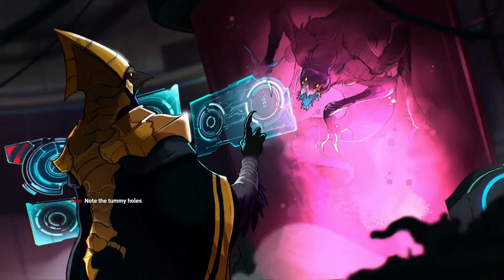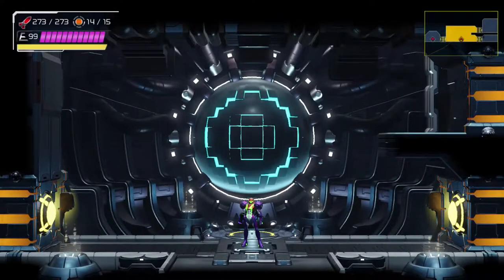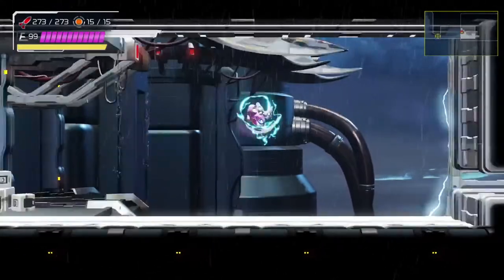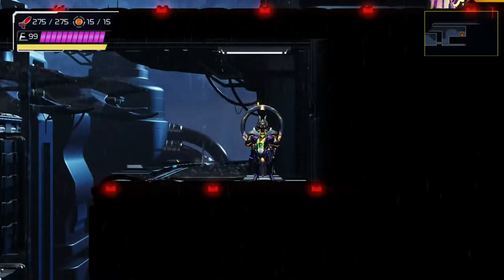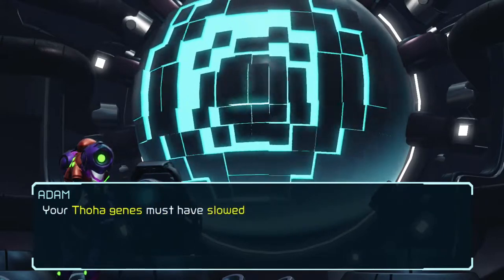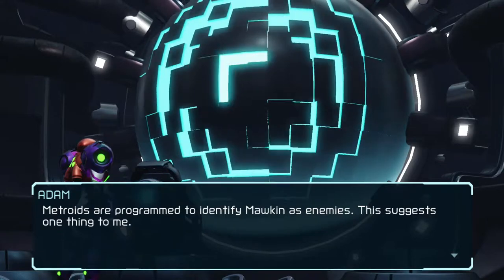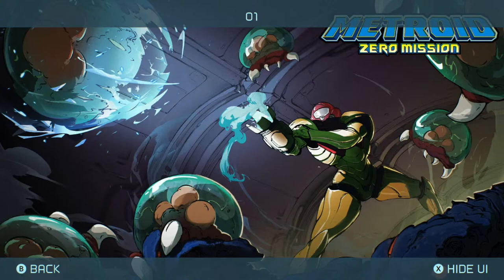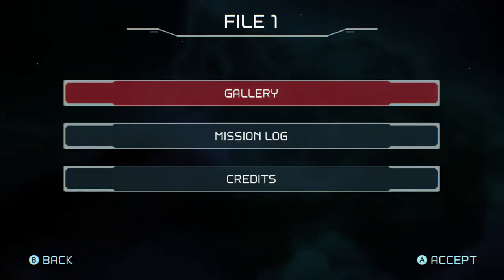【Metroid Dread】 Metroid Mittens 【FINALE】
Is your Galactic Federation bounty hunter clawing at indigenous and synthetic lifeforms?

As another installment of my nameless "scary games for October" stint, we'll be setting off on a journey of... well, dread with Metroid Dread. I grew up with Metroid Fusion as being among the first video games I owned and played, and to date it stands in my mind as one of the most tense, chilling, atmospherically despairing games I've ever played. I was ecstatic to hear that a *long* awaited sequel in the works was finally becoming a reality, and this game's announcement was honestly a driving force for me doing the scary games month thing. I have no doubt this one's gonna be a good one, so let's strap in and... well, hold each others' hands or something cause I don't wanna be alone in the dark. ; - ;

Hello world! My name is DoobyZX and I’m a guy who happens to like video games a lot. The thing is, I’m hoping that by streaming my gaming shenanigans for the world, maybe someone somewhere that isn’t me can share in some of the fun someday.

If you perhaps find yourself wanting more of my beautiful lil’ face outside of my streams, you are welcome to check the following link(s):

Have a great day! o/